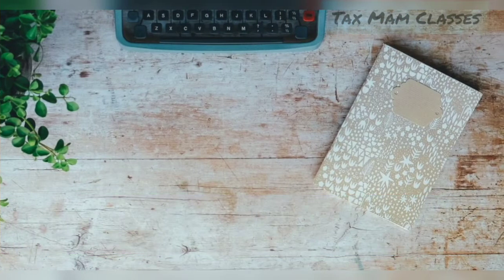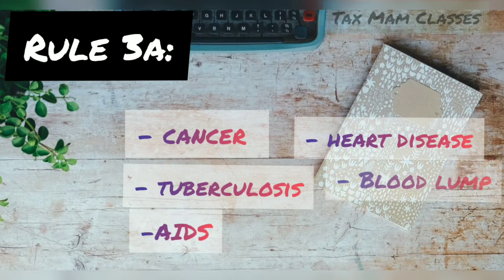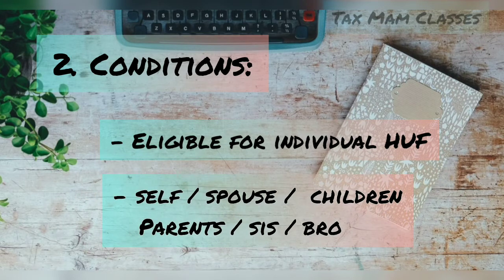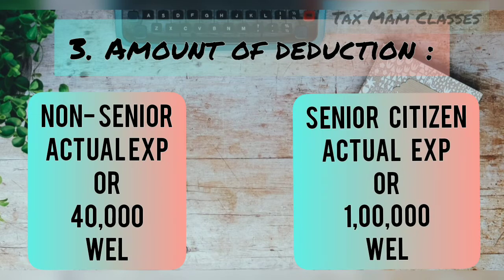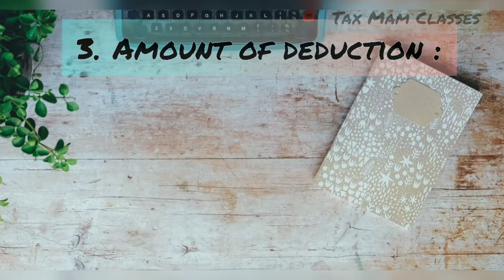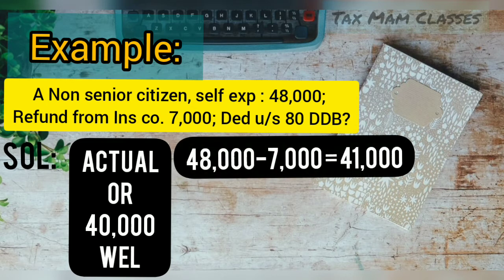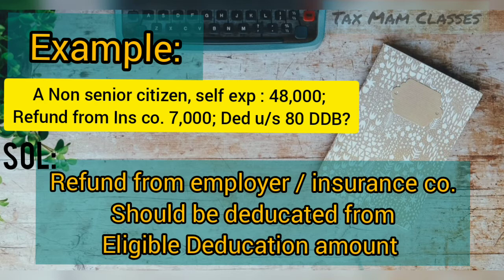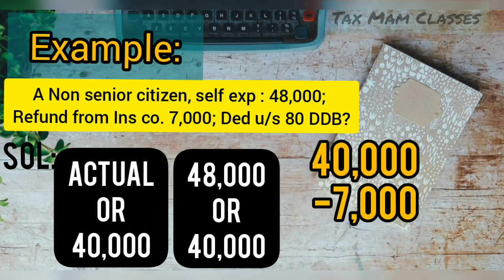Sec 80 DDB Medical Treatment: Introduction, conditions and amount of deduction with example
Useful for students

Deducation under chapter VI a of Income Tax act, 1961
Section 80 DDB: Medical Treatment